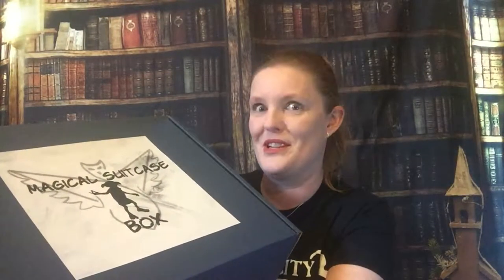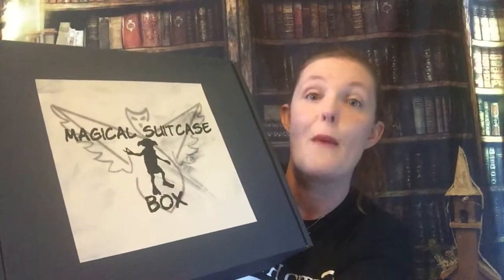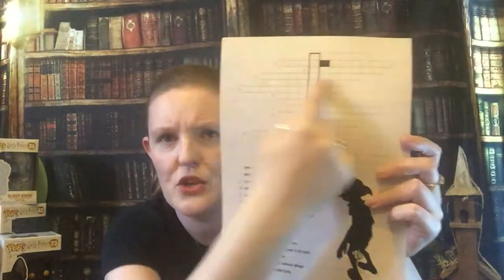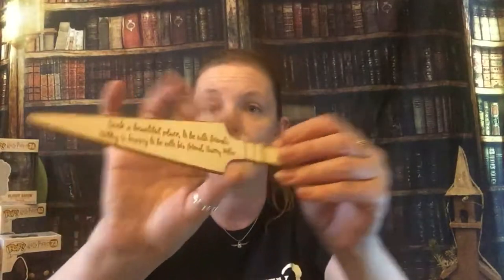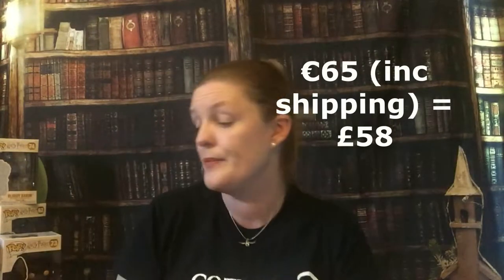WTH? Magical Suitcase Unboxing - BROKEN GLASS?!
Not quite the unboxing I was hoping for. :-(
PS - Don't eat body scrub no matter how delicious it is.